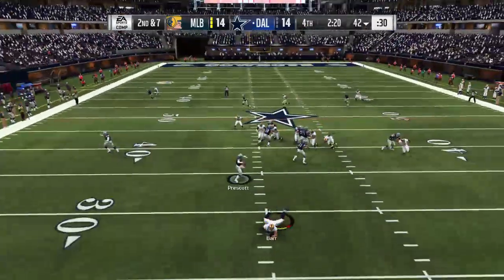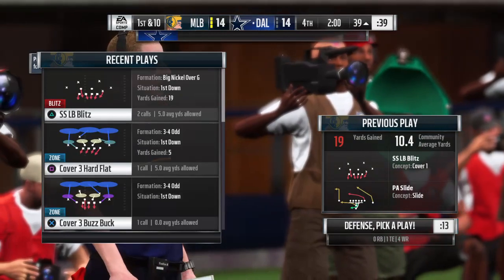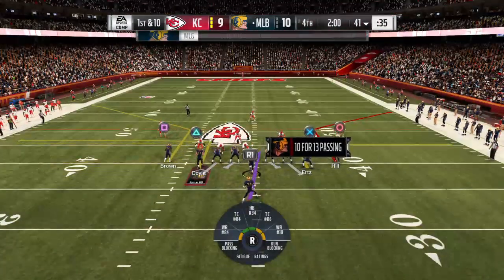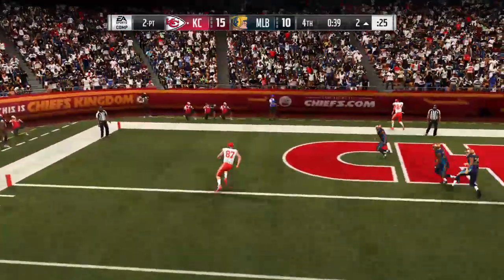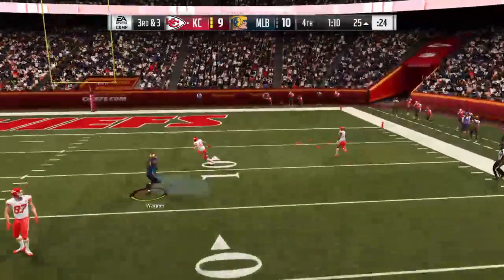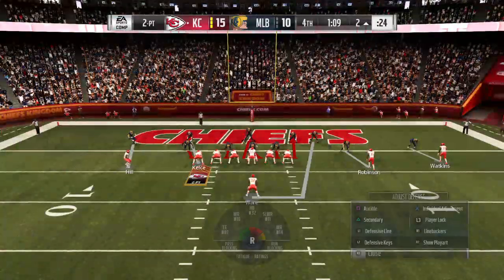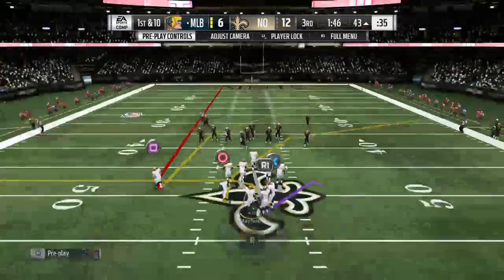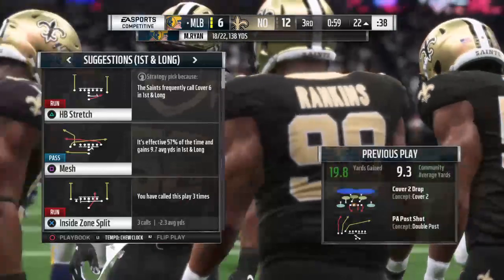Subcribe to ItzMxrcusYT